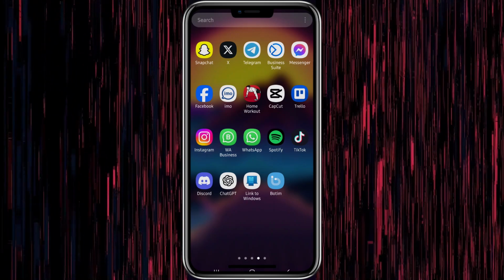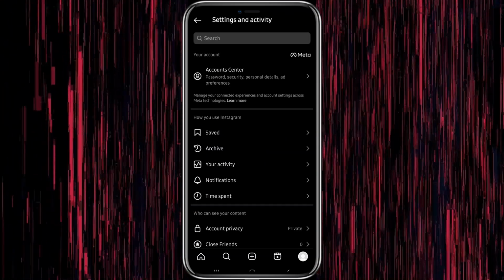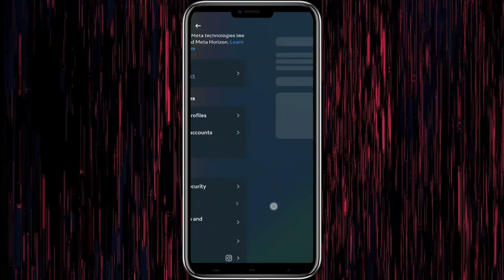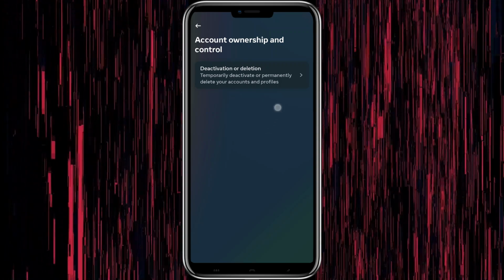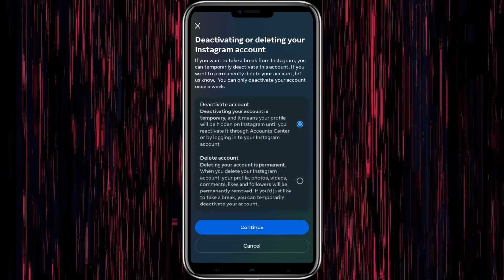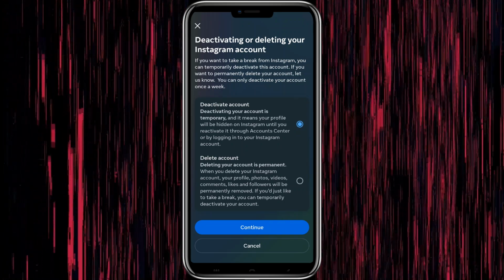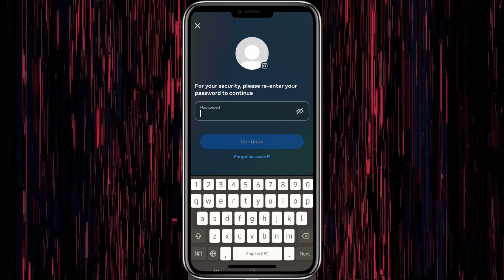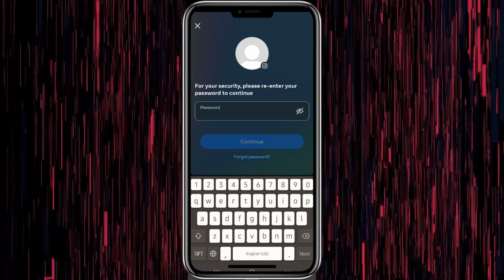HOW TO DEACTIVATE INSTAGRAM ACCOUNT TEMPORARILY - EASY GUIDE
Do you want to know HOW TO DEACTIVATE INSTAGRAM ACCOUNT TEMPORARILY? Then this is the video for you!
This is a step-by-step tutorial onhow to deactivate instagram account in 2024.